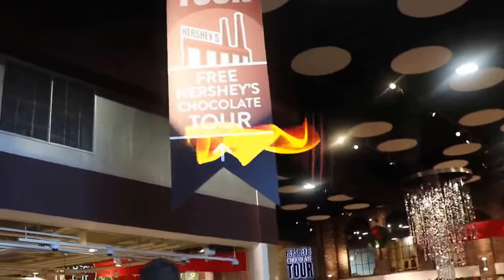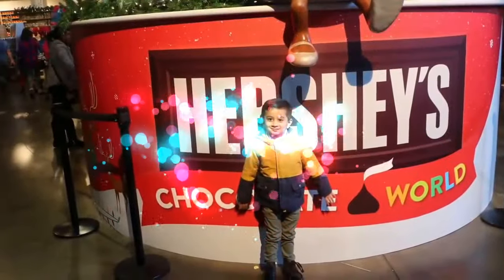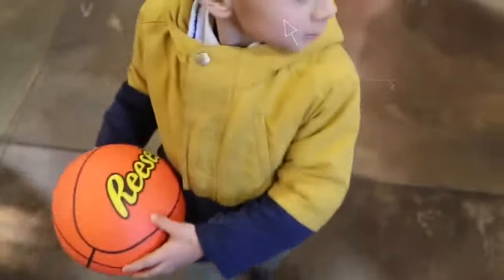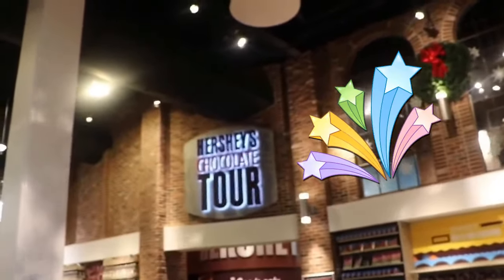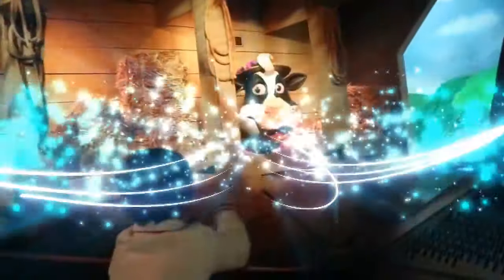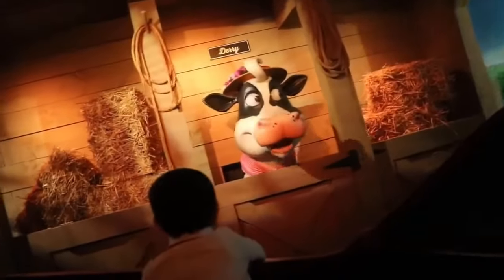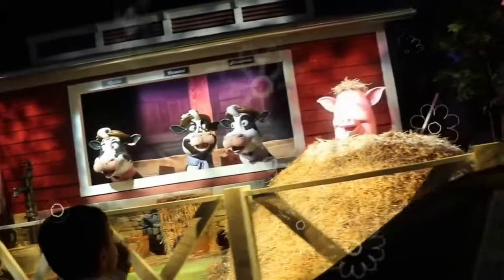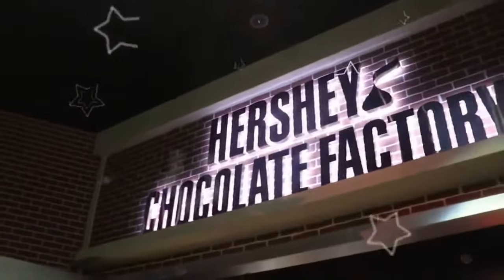Hershey Chocolate World Factory Tour full rollercoaster ride-THE SWEETEST PLACE ON EARTH !!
Come EXPLORE THE MANY WONDERS OF CHOCOLATE at the first HERSHEY'S CHOCOLATE WORLD Attraction located in CHOCOLATETOWN, USA - Hershey, Pennsylvania! Treat yourself to an assortment of one-of-kind experiences and discover the sweetest feeling of pure happiness. some of the many attractions that Arush visited were the Hershey's Chocolate Tour, Create your own Candy Bar, 4D Chocolate MYSTERY, Trolley Works!